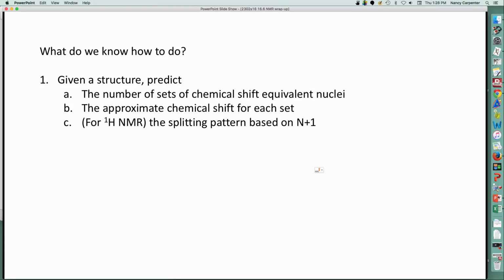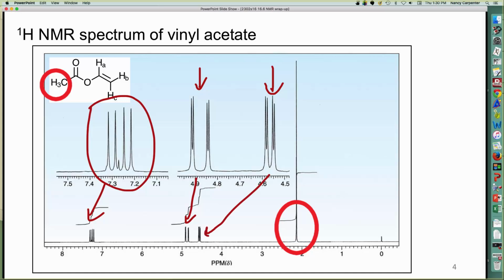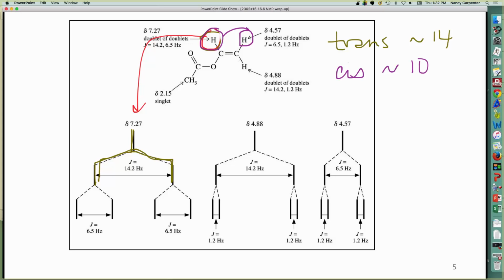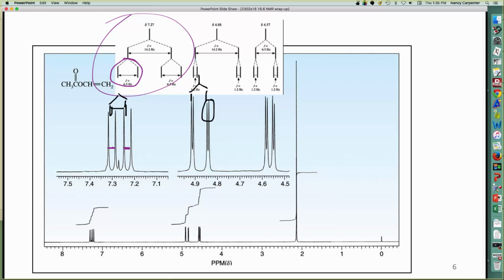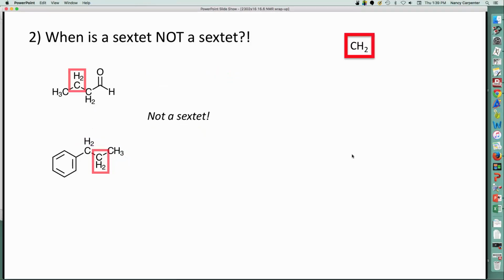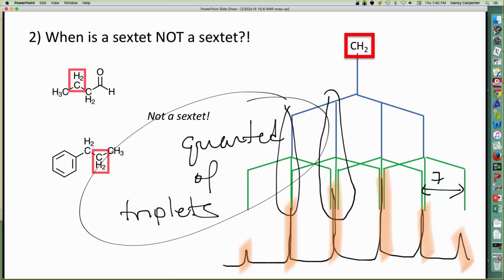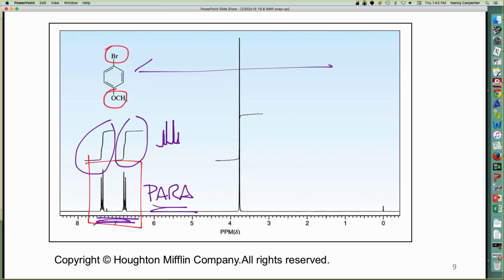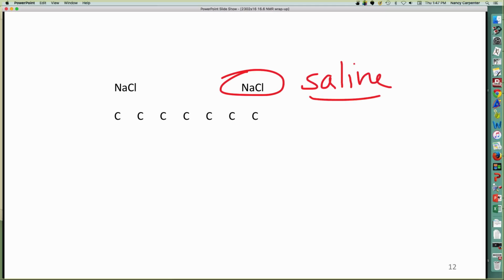2302s19 16.5 NMR wrapup